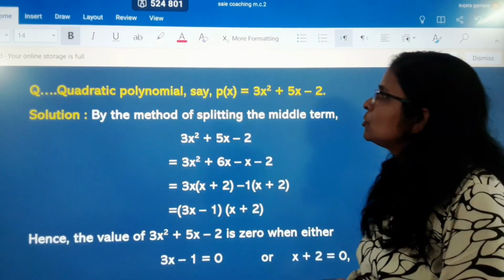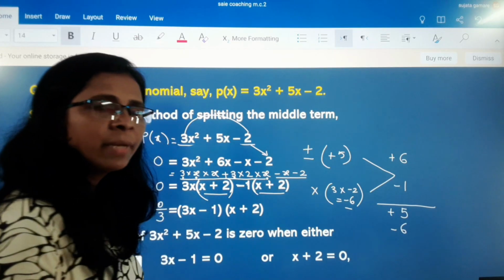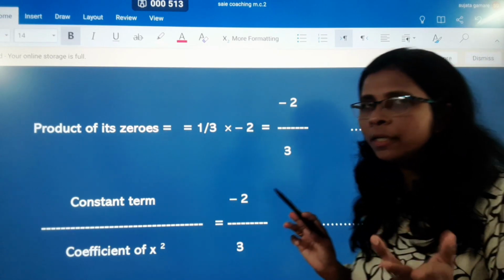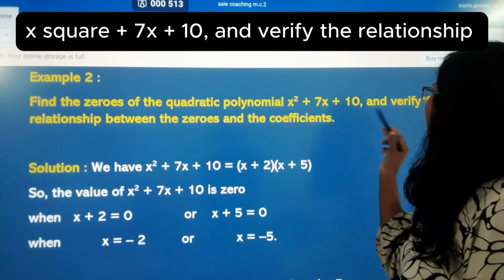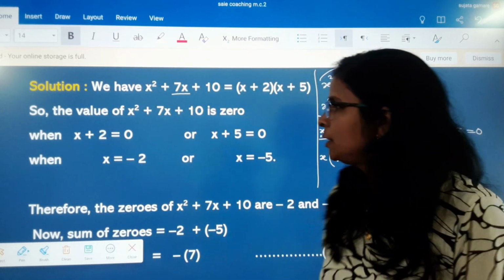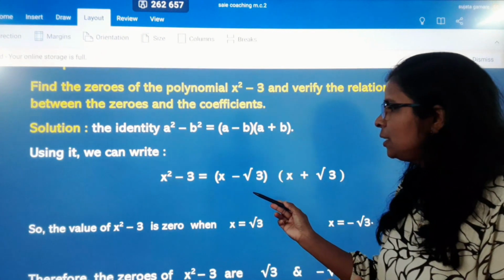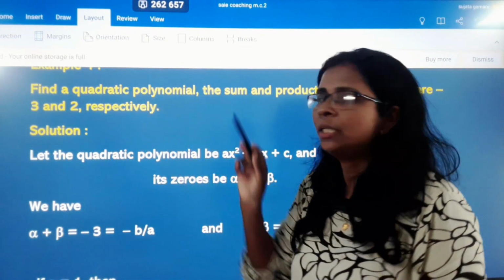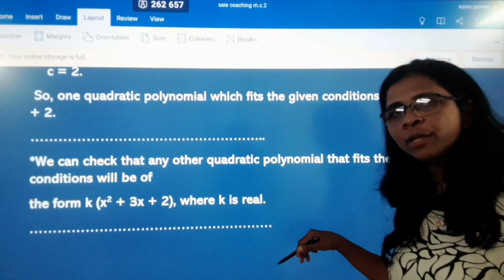class10 ncert maths |chap.polynomials |topic zeroes & coefficients of polynomial |examples lect.2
We  cover topics of chapter polynomials
*method of splitting the middle term & related examples
*find the relationship between the zeroes & coefficients of the polynomial &related examples
*how to find sum of zeroes
*how to find product of zeroes